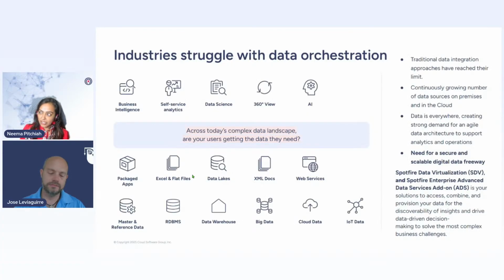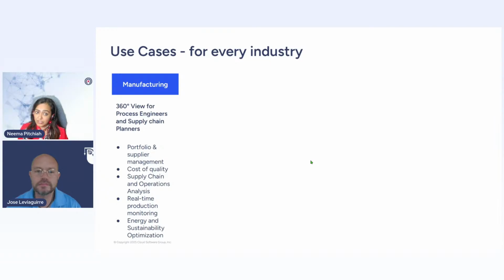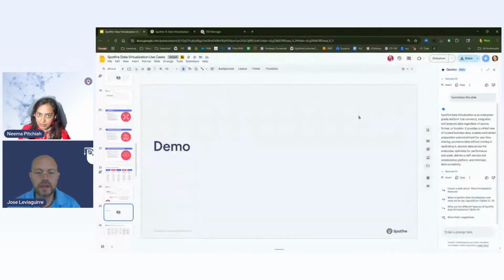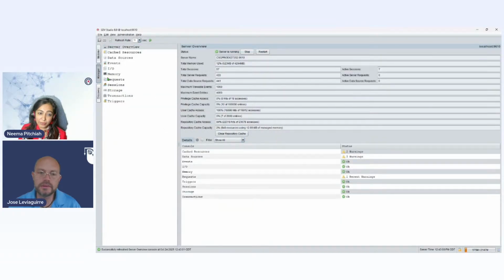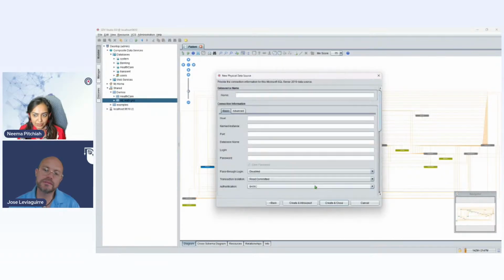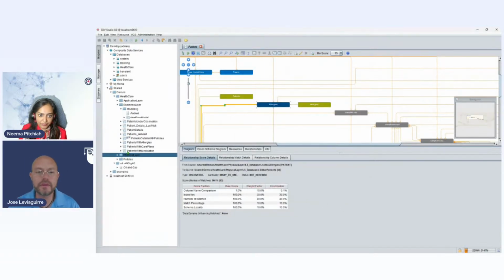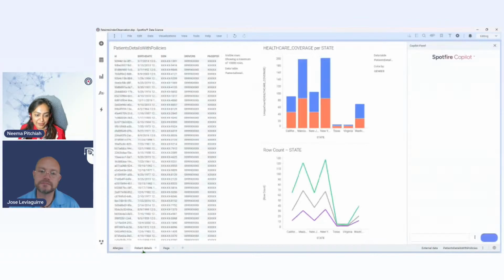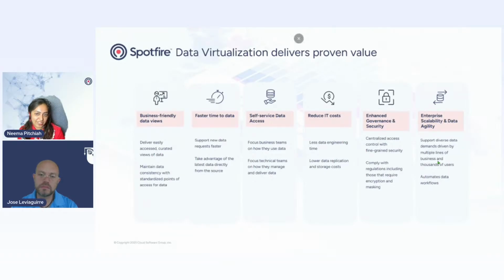Spotfire Data Virtualization Demo and use cases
In this Dr. Spotfire session, we will be doing a demonstration on how Spotfire Data Virtualization works with hands-on use cases. This session will explore how Spotfire’s data virtualization helps you access, combine, and analyze data from diverse sources without moving or duplicating it